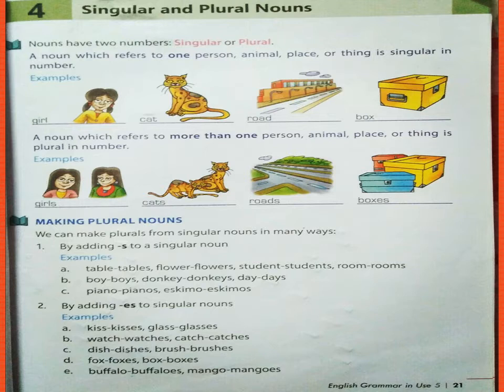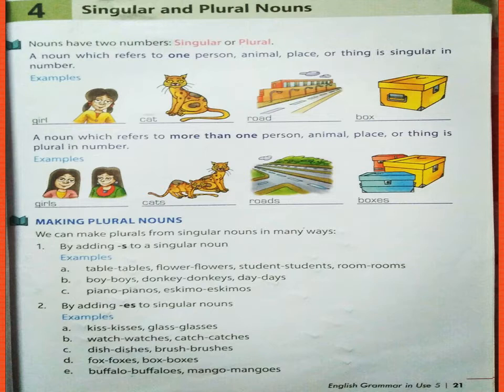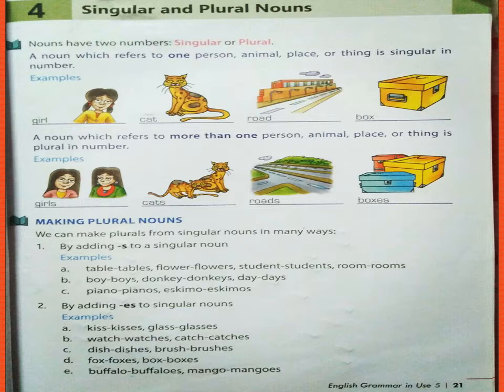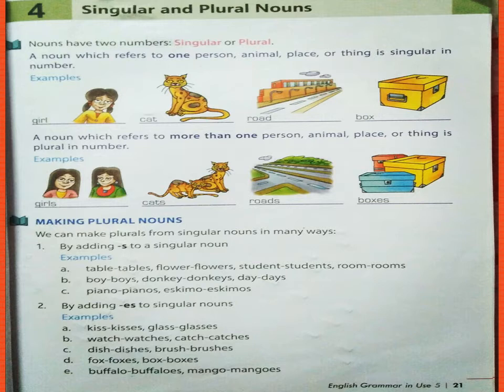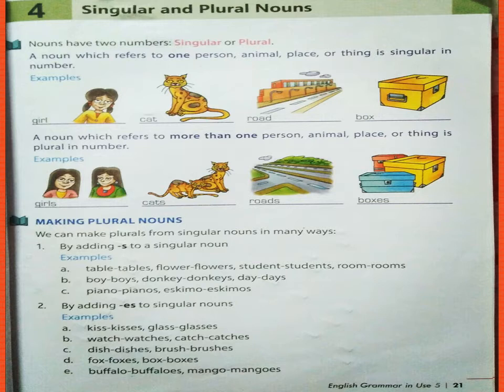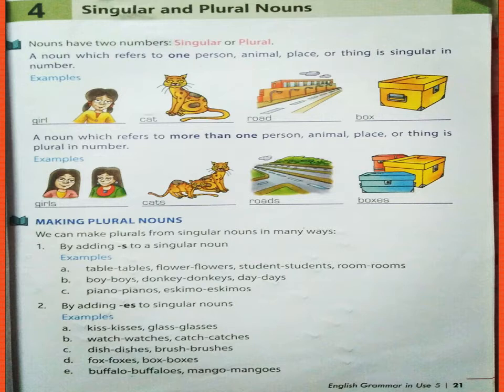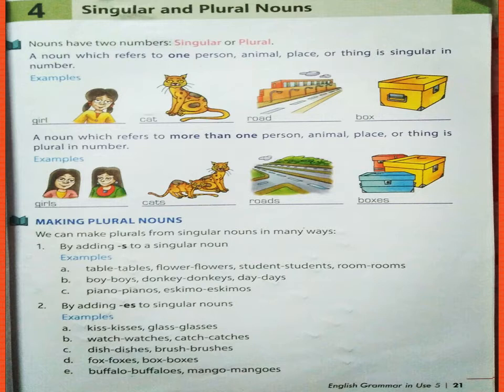CLASS – 5 C - ENGLISH - ( SINGULAR AND PLURAL NOUNS )